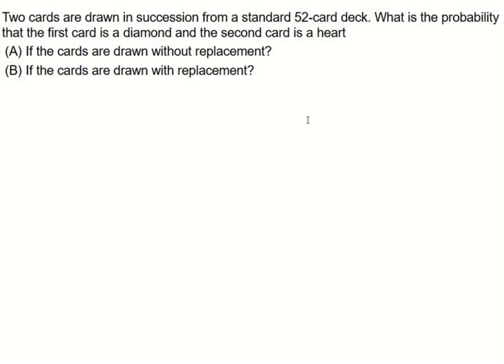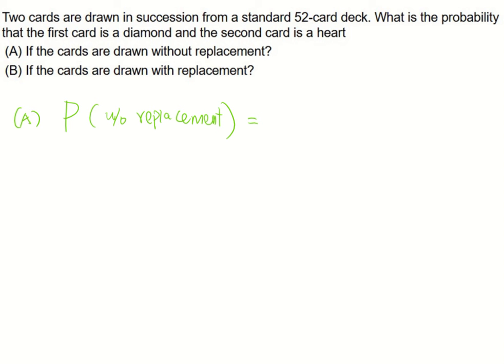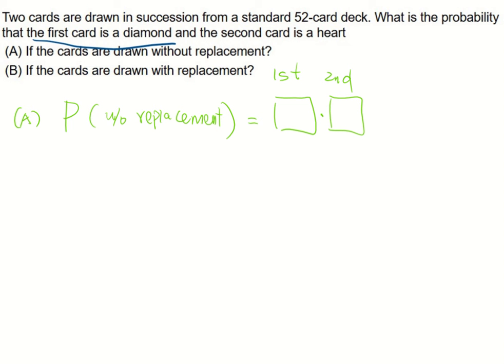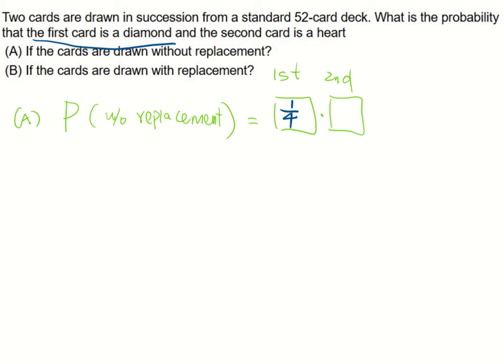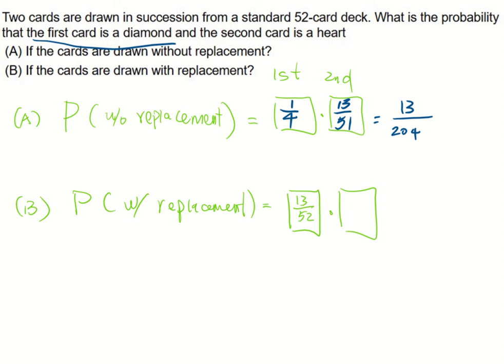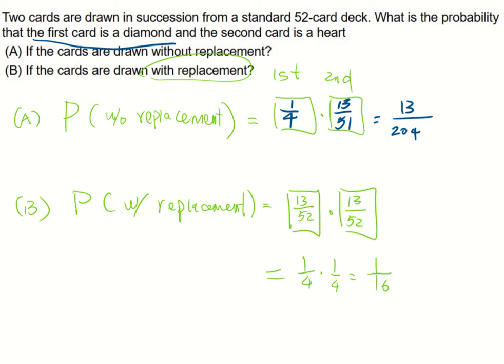The Product Rule: With Replacement VS Without Replacement